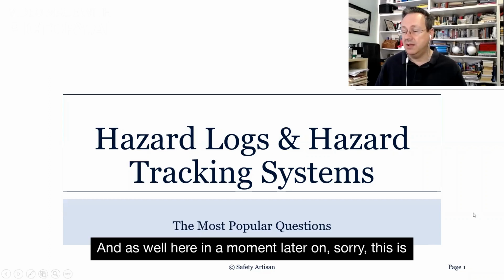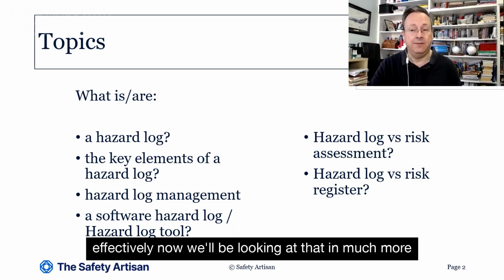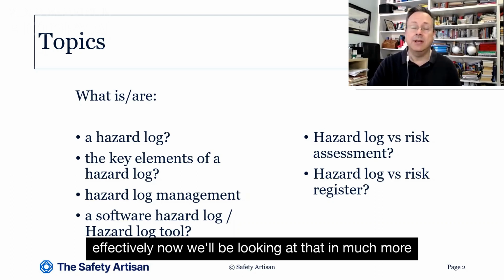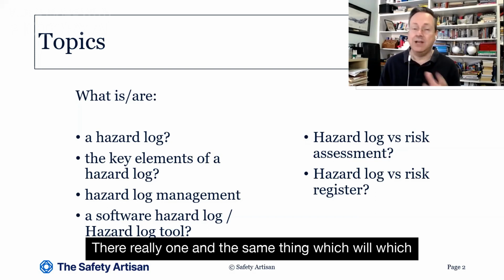Hazard Logs and HTS Trailer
This is the trailer for the full (35-minute) lesson, where I tell you about the benefits and features of Hazard Logs and Hazard Tracking Systems.

I'm going to be covering these topics, which are the most commonly asked questions:
1. What is a hazard log? (What is it what do we do with it?)
2. The key elements of a hazard log (what needs to be in it to make it work)?
3. Hazard Log management (what we need to do)?
4. What about hazard log tools? (What can we use to create a hazard log)?
5. What's the difference between a hazard log and a risk assessment?
6. What's the difference between a hazard log and a risk register?

This is the first of three videos on this subject.